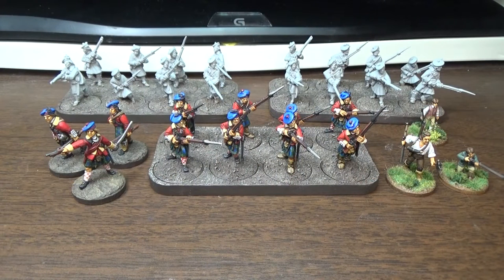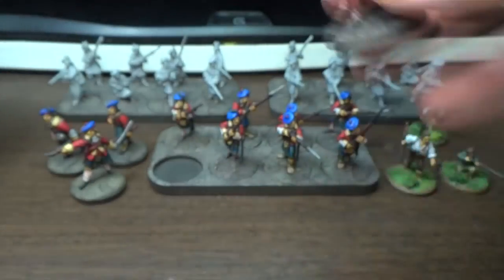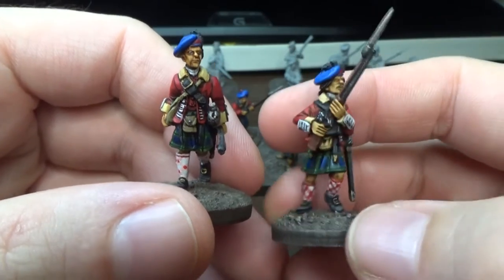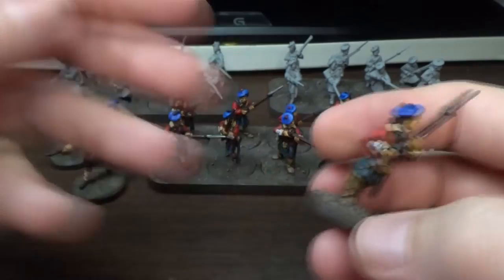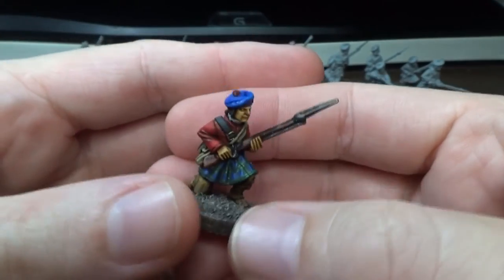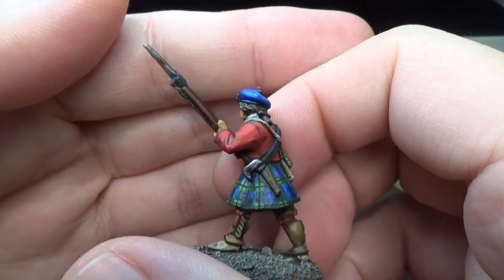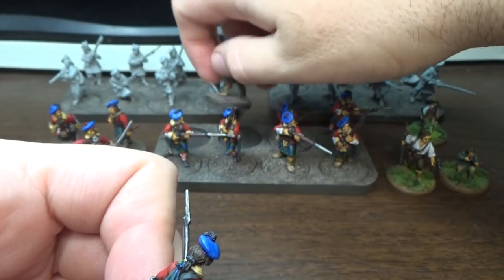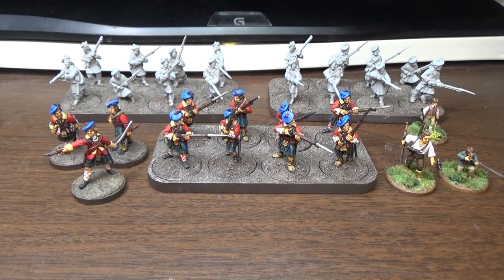WTPC2016: North Star Highlanders #4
Warboss Tae's Painting Challenge 2016
North Star Highlanders